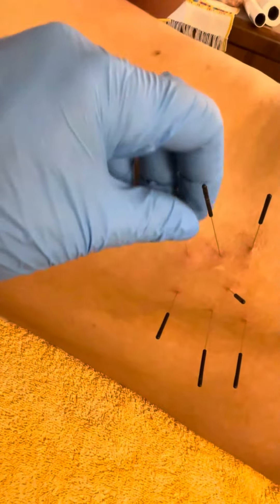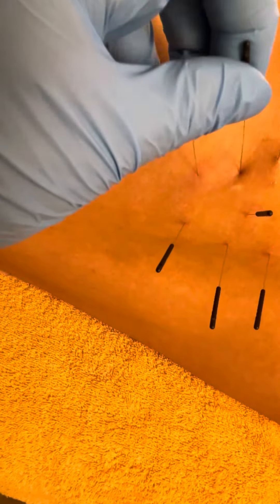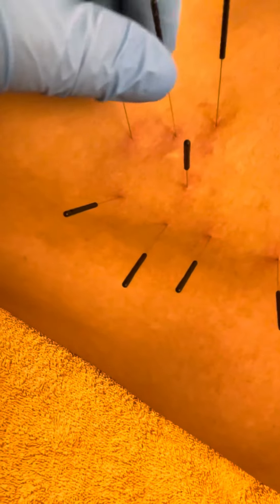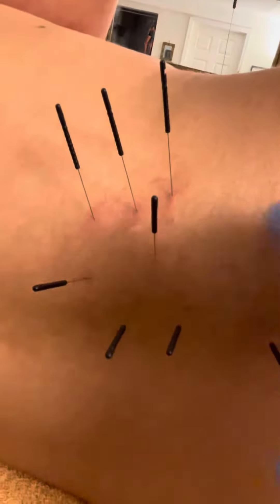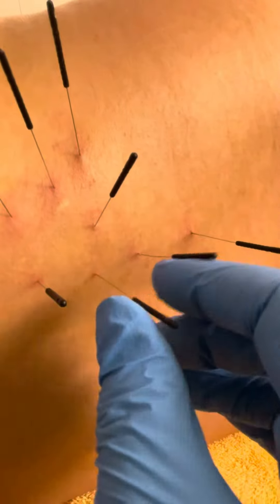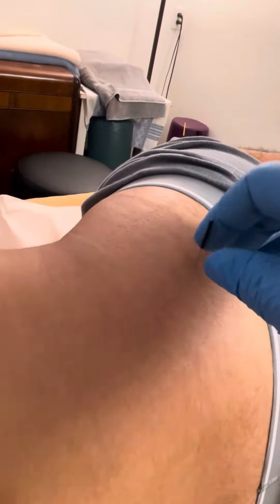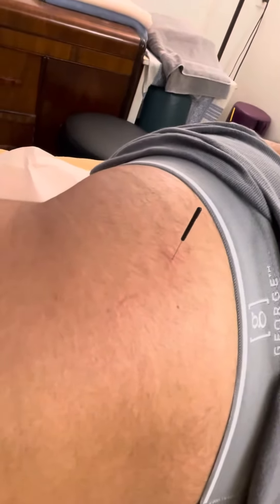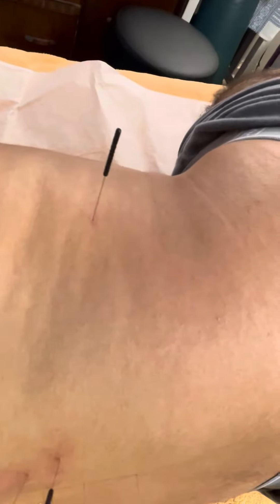Pistoning Technique of Dry Needling with 28 gauge Dry Needles